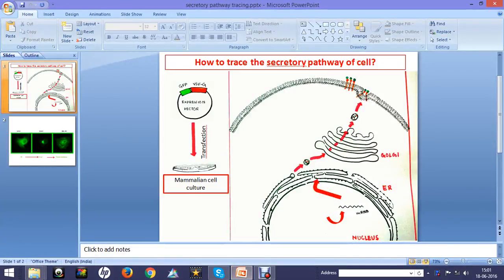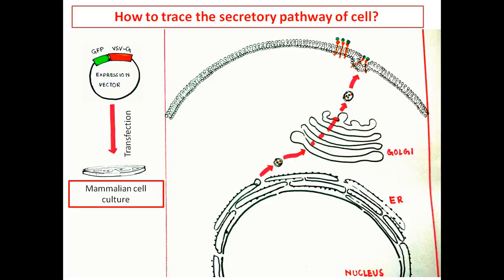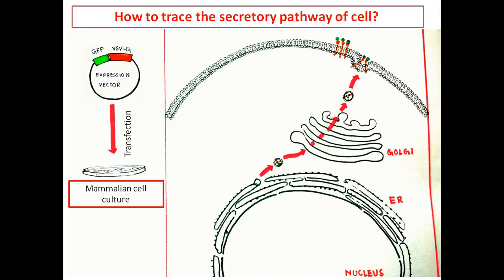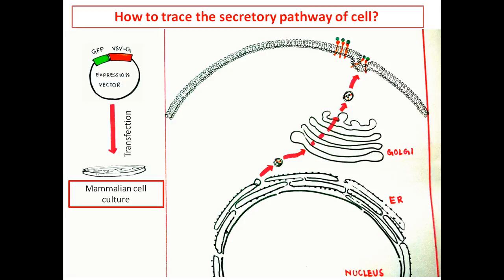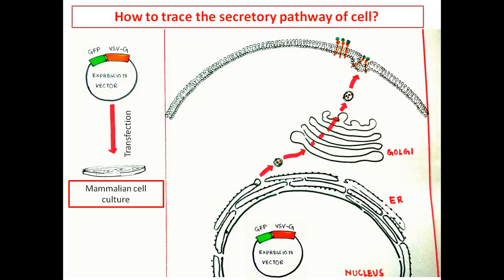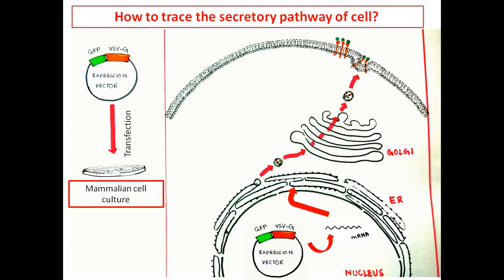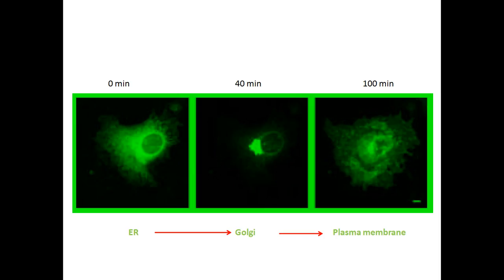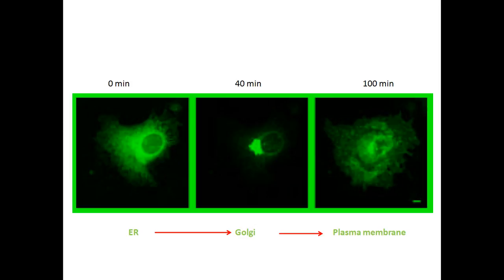How to trace Cell secretory pathway?